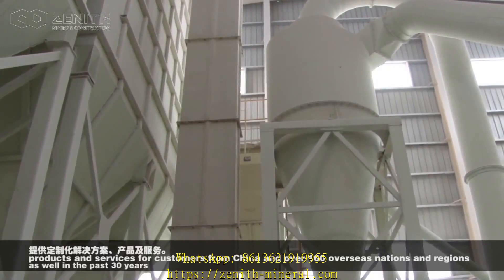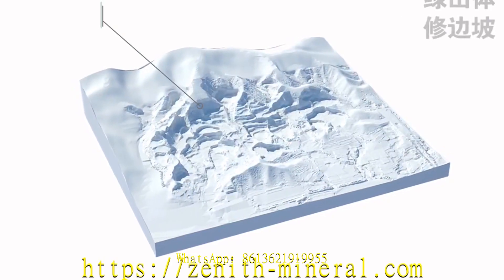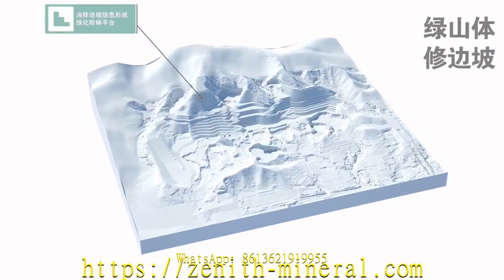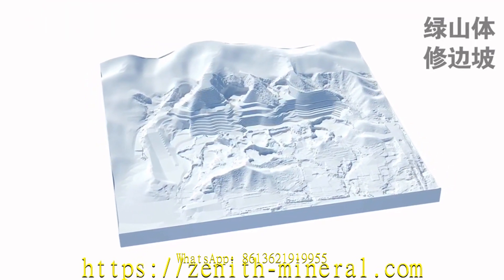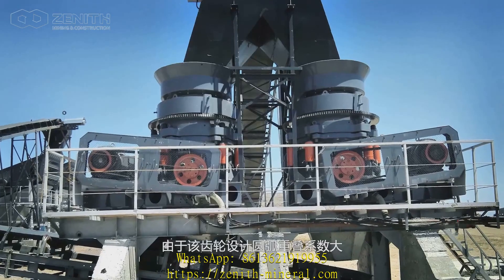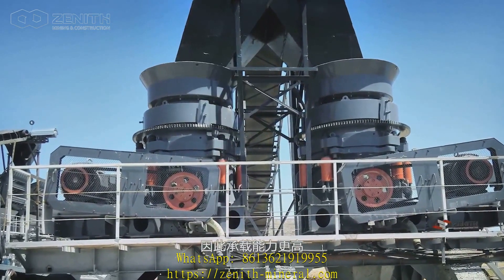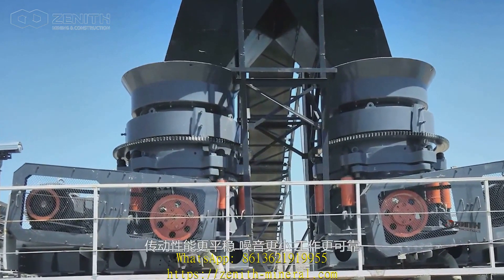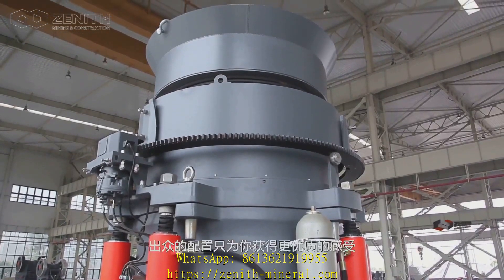limestone production equipments navi mumbai